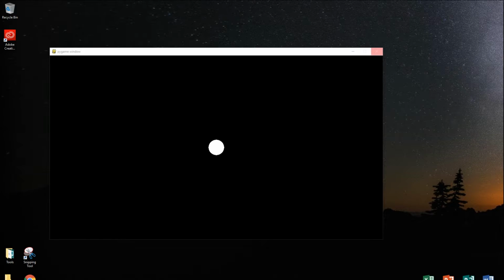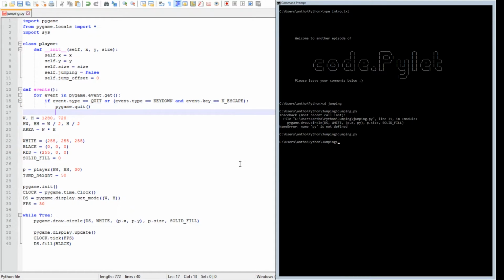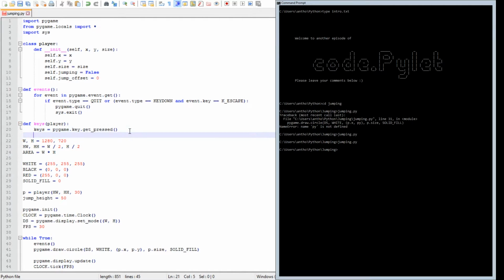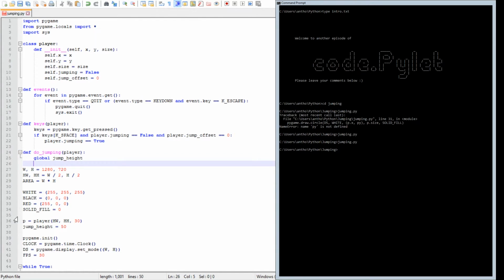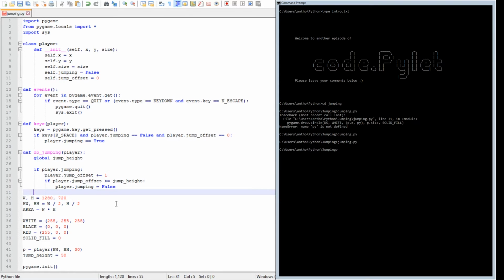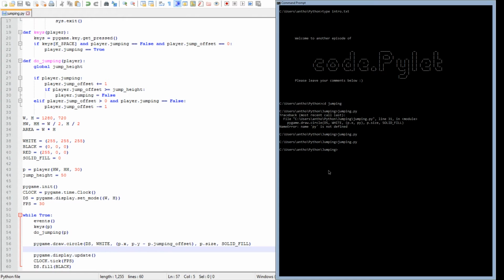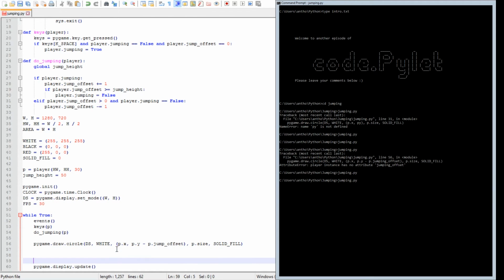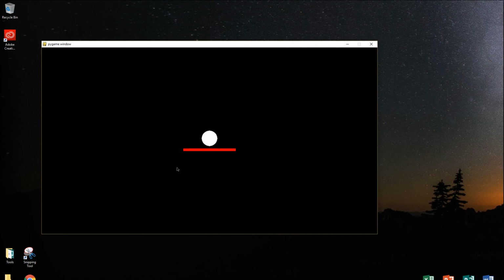Python Pygame Tutorial - Basic Jumping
In this video I look at how to jump using the space bar.

You can find all the scripts here in my Google Drive Folder

... and if you have any comments then feel free but bear in mind I don't pretend to be an expert, I just enjoying using Python and Pygame.

Peace

Anthony

If you'd like to know how to install and run your first Python Pygame script then watch my first video